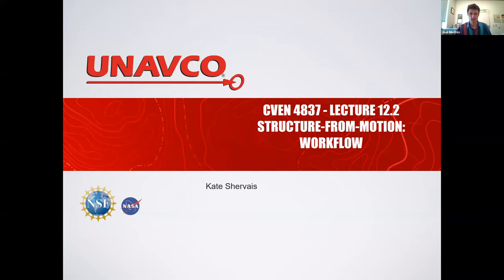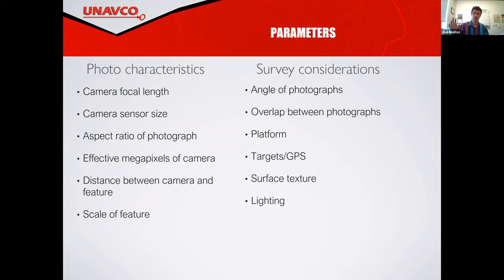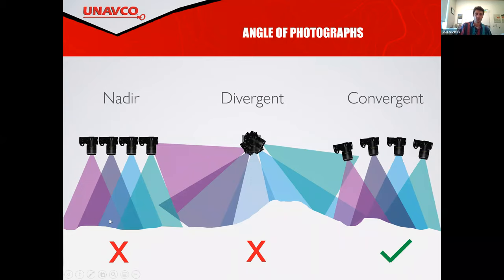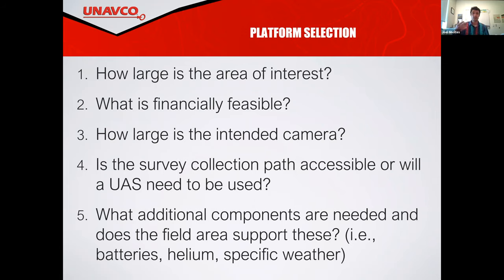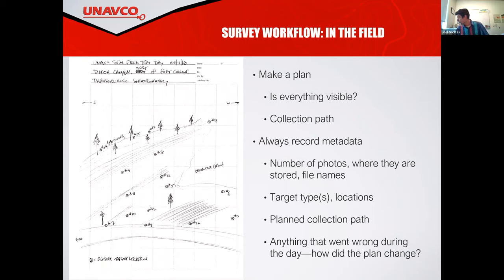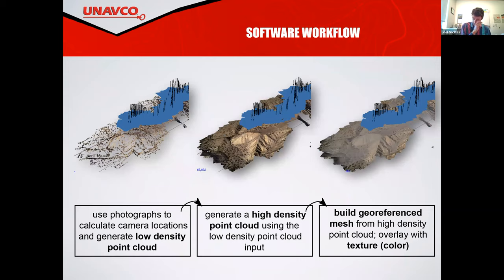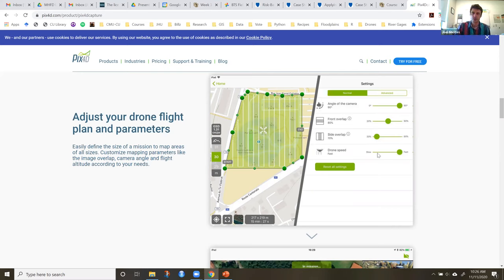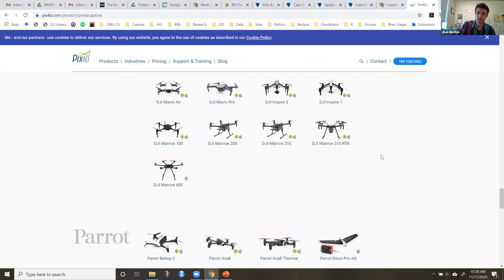GIS and GPS Surveying - Planning and Implementing a Structure from Motion Survey